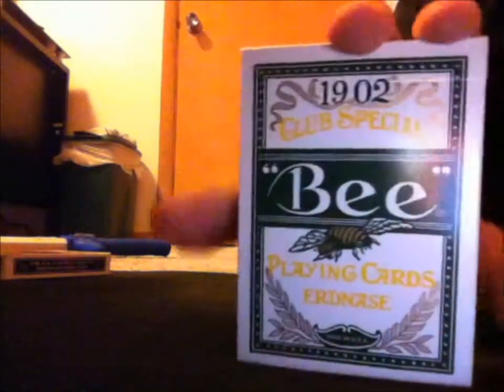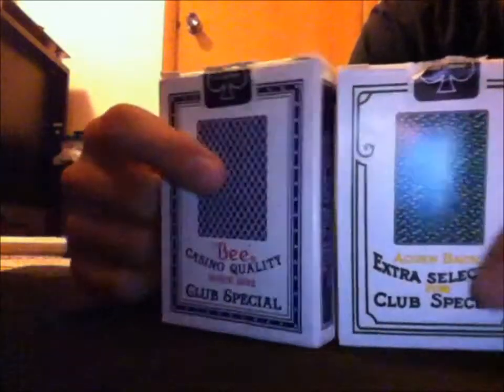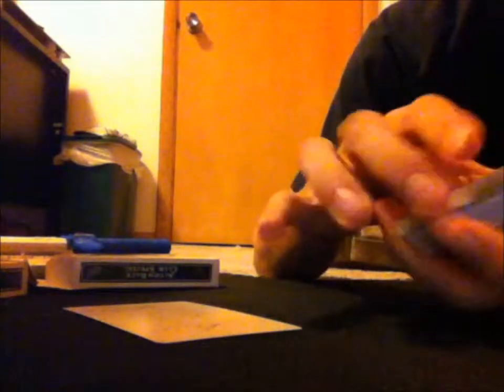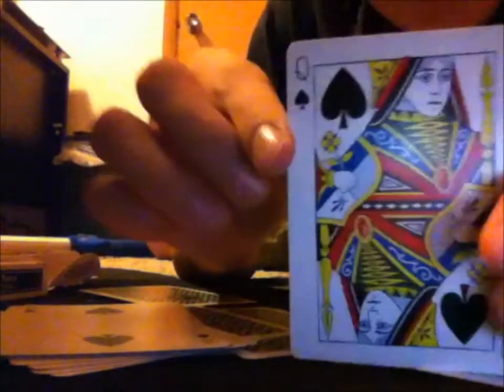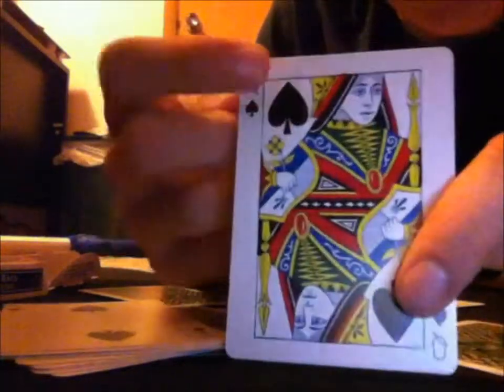Green erdnase deck review